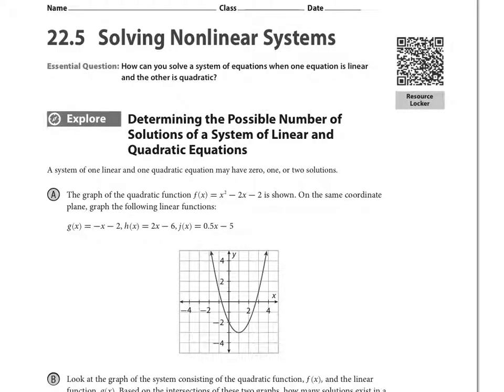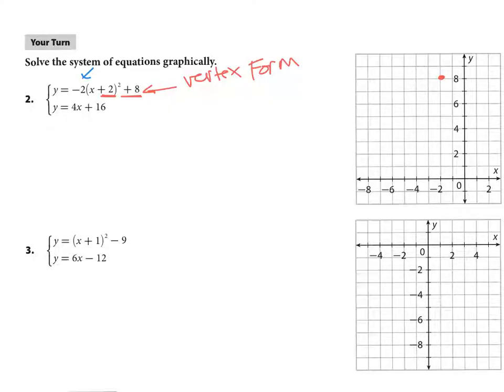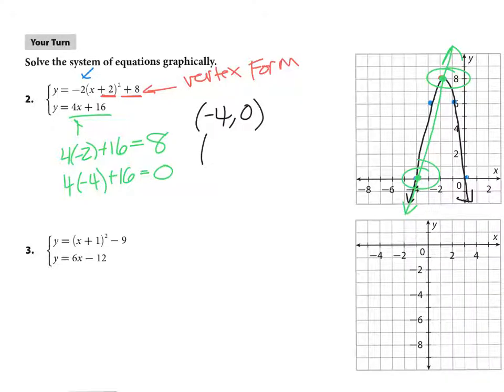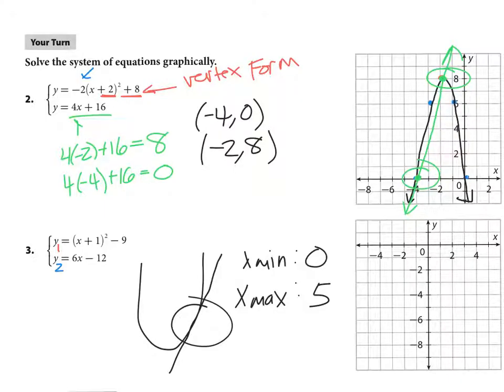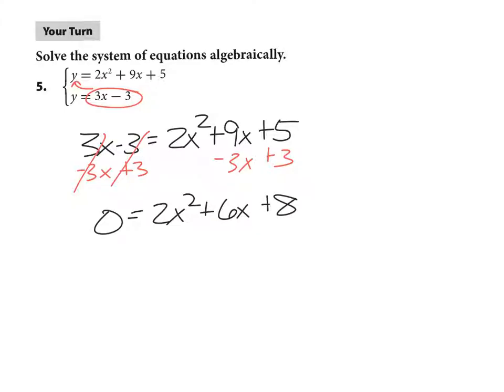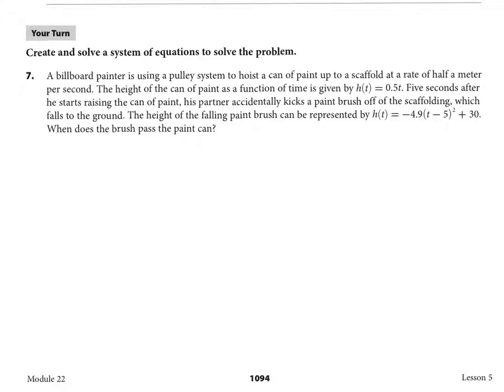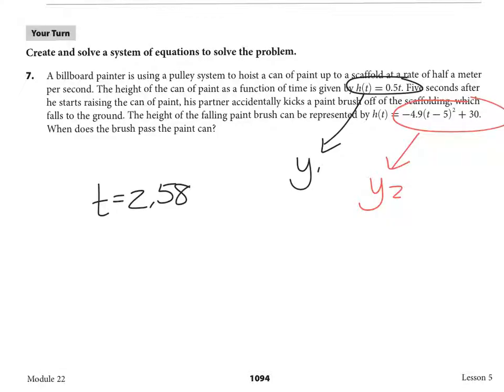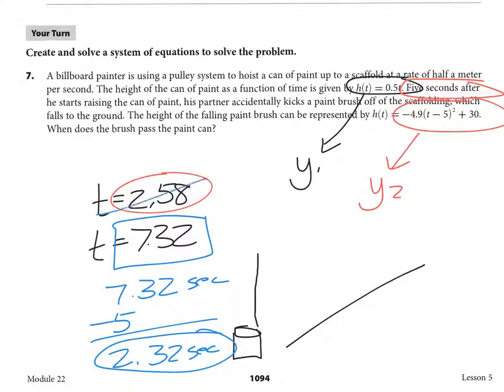Lesson 22.5 Alg 1 video